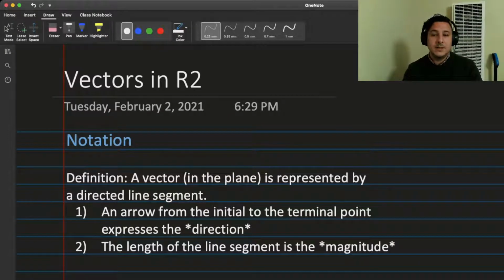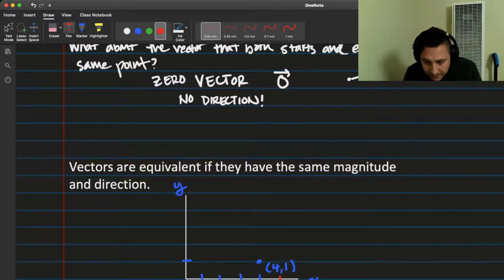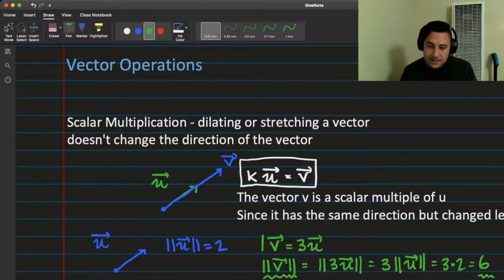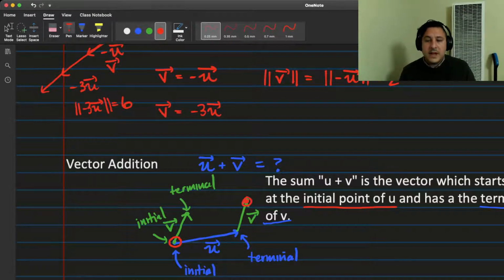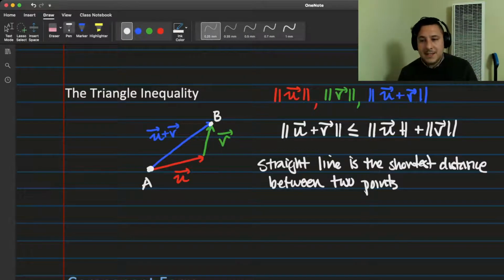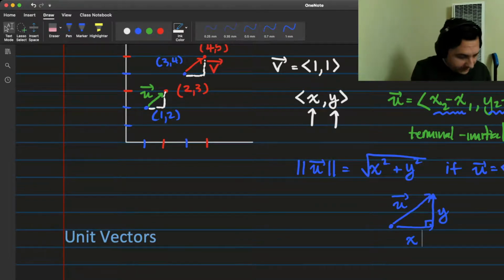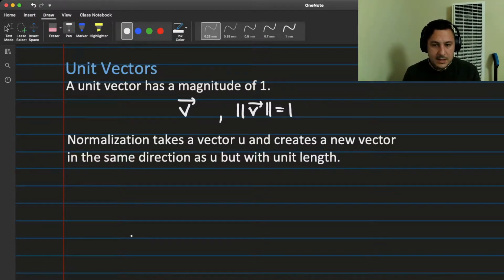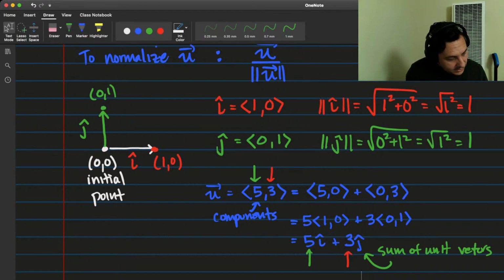101C Content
2-1 Vectors in the two dimensional coordinate plane